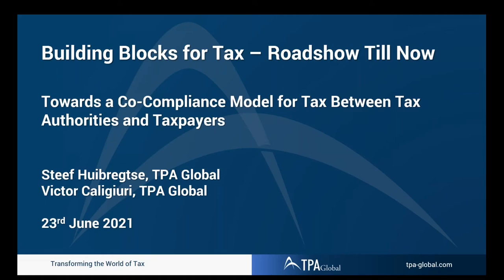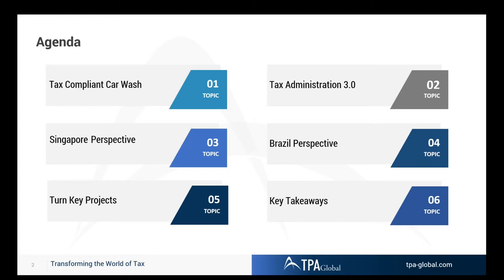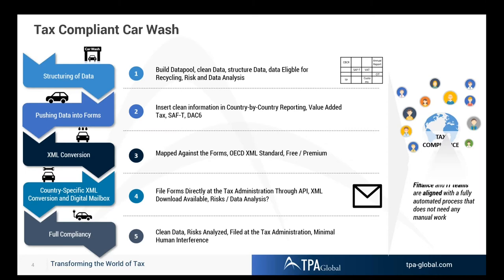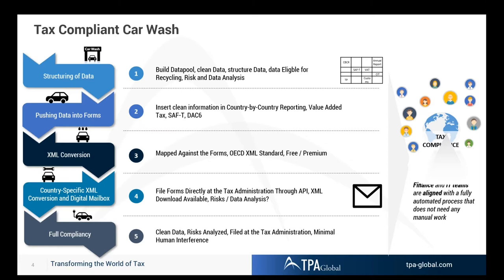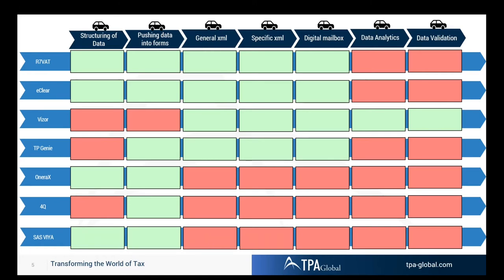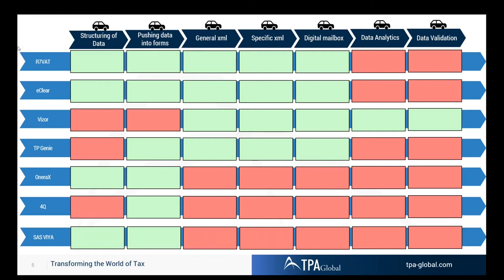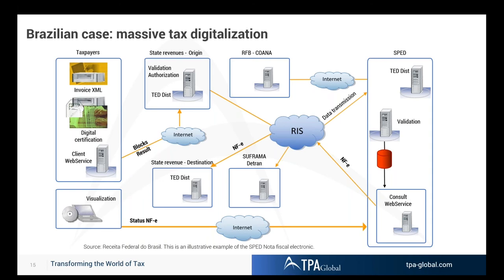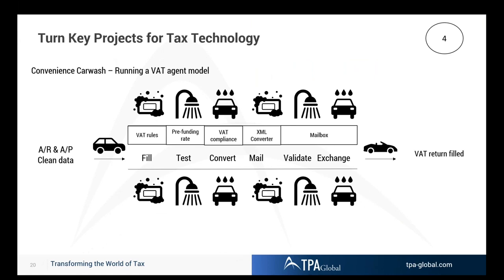Towards a co-compliance model for tax between tax authorities and taxpayers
As a wrap-up of the webinar series, learn to combine different tax technology tools to create and end-to-end processes.

The building blocks for tax webinar series presents to you a series of “carwash for tax” concepts, where turn-key projects have been combining data sets across different tax types as well. Besides the applications by corporates, this closing session of series #1 will be addressing:

the co-compliance concepts introduced by the tax authorities in Singapore and Brazil; as well as
a full overview of all tax technology software packages presented before and how to combine their functionality through “turn-key” solutions.

Speakers:
Steef Huibregtse, CEO at TPA Global
Victor Caligiuri, Associate at TPA Global

Date: 23rd June 2021, 4:00PM - 5:00PM CET